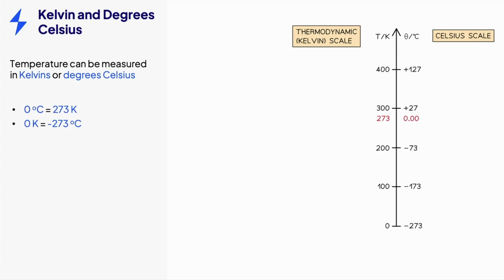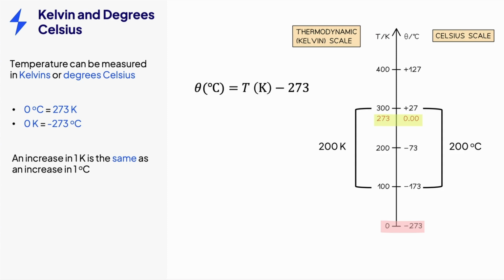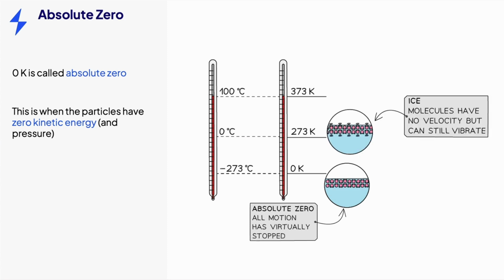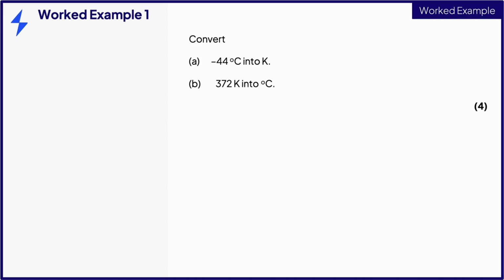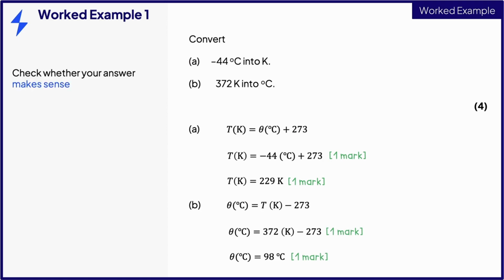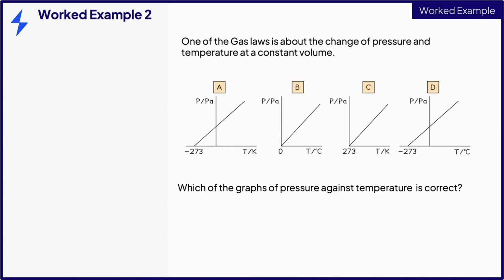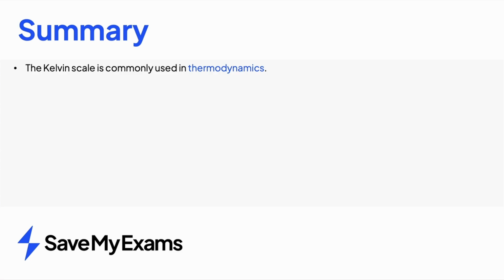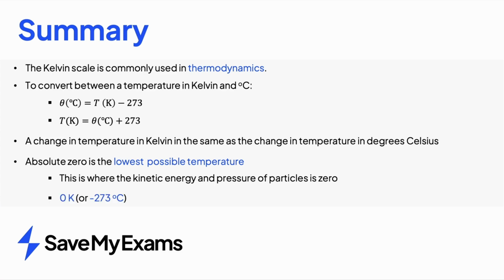The Kelvin Scale & Absolute Zero Explained (with Exam Predictions) - GCSE IGCSE Physics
The Kelvin scale and absolute zero are essential topics in GCSE and IGCSE Physics. Understanding how the Kelvin temperature scale works, why scientists use it, and what absolute zero means will help you answer exam questions with confidence.

In this video, we explain the Kelvin scale step by step, using clear examples, exam-style questions and revision tips to help you maximise your marks.

You'll learn:

* What the Kelvin scale is
* The difference between Celsius and Kelvin
* How to convert between Celsius and Kelvin
* What absolute zero is and why it is important
* Why Kelvin is used in Physics calculations
* Worked GCSE and IGCSE exam-style questions
* Common mistakes students make
* Exam predictions and top Grade 9 tips

Whether you're revising for mocks, homework or your final exams, this video will help you strengthen your understanding of temperature scales and improve your confidence with Physics exam questions.

If this video helped, hit subscribe for more GCSE and IGCSE Physics revision videos, and leave a comment to let us know what Physics topic you'd like us to cover next.